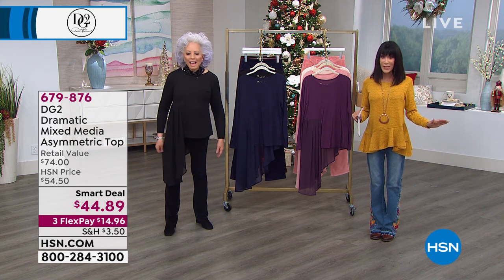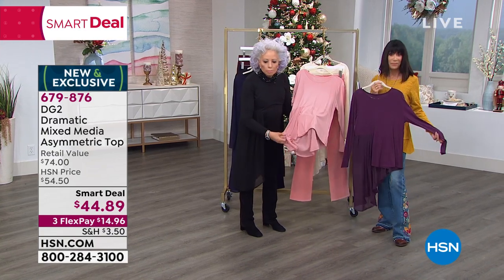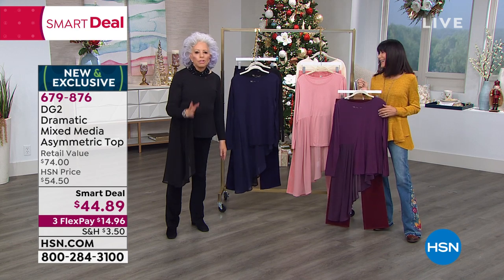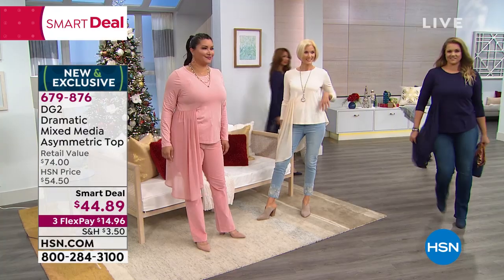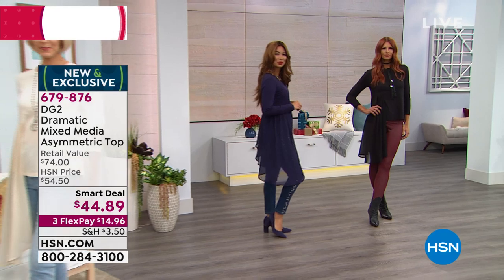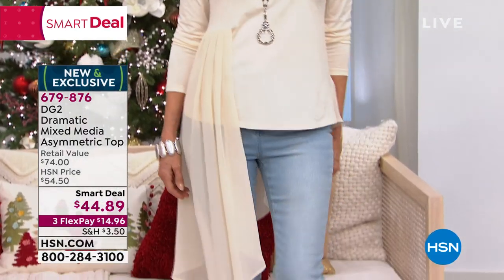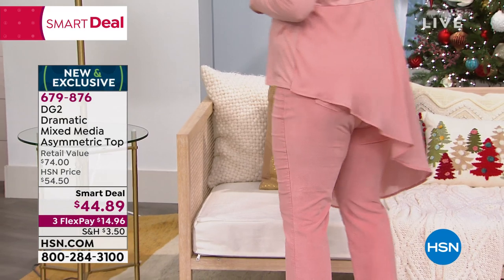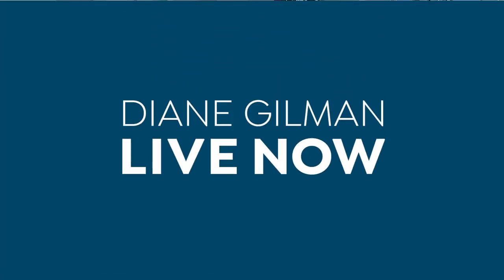DG2 by Diane Gilman Dramatic Mixed Media Asymmetric Top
Make a dramatic entrance  or exit  in this trendsetting top. With a long, asymmetric chiffon panel reminiscent of a bustle or steampunk skirt, it's not something you see every day. Get ready to turn heads!